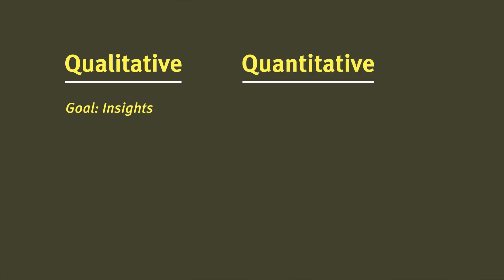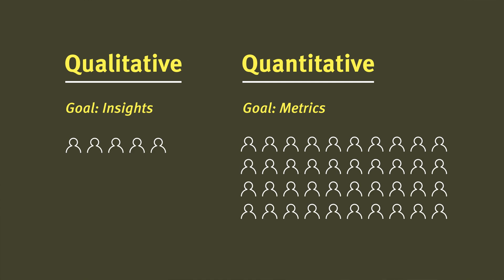Collecting UX Metrics During Qualitative User Studies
Qualitative user research aims at insights, not numbers. Metrics for individual users help tell the story of how each person did, but mean values across a small sample won't be reliable.